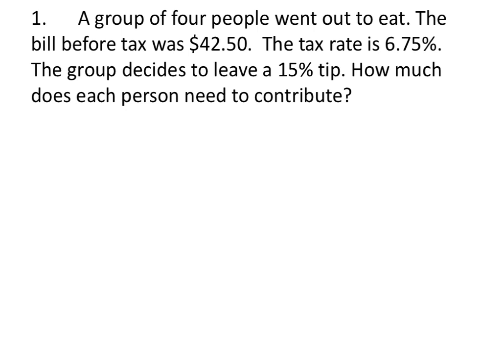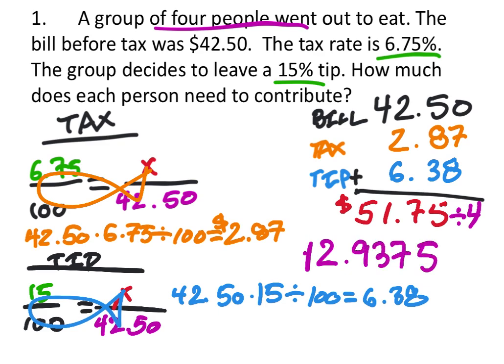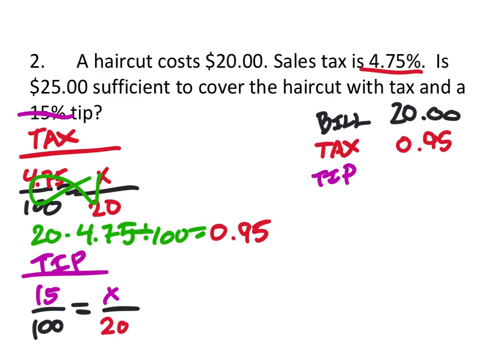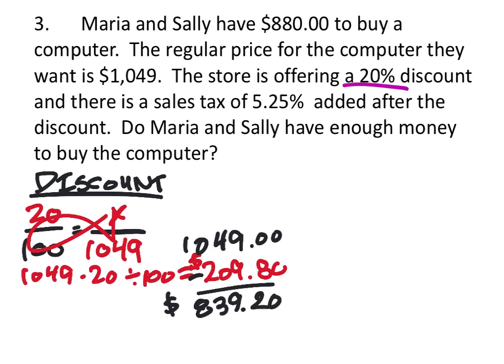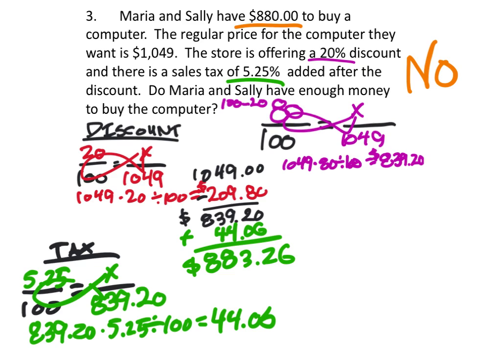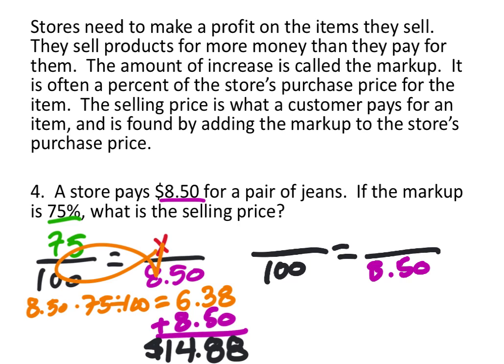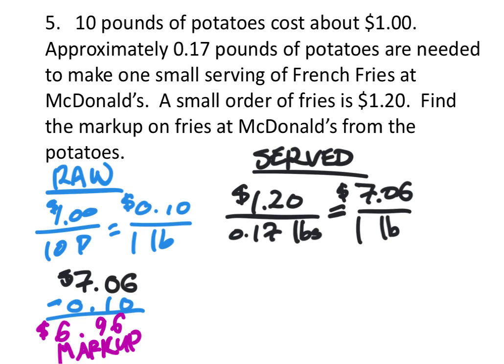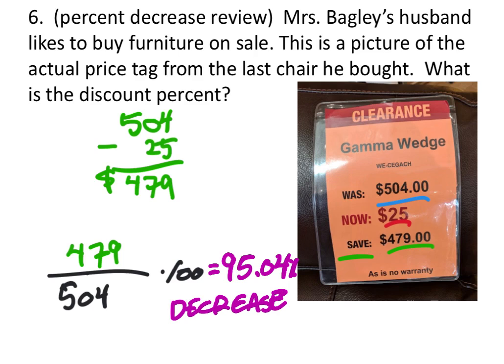Tax and Tips (7th Grade Acc Unit 4 Lesson 3)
This video covers how to find and work with tax and tips.